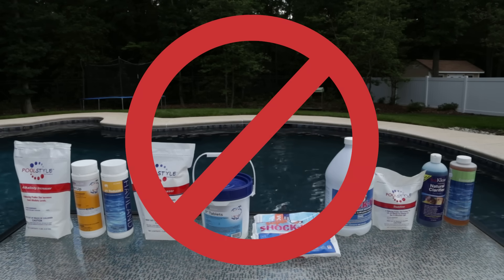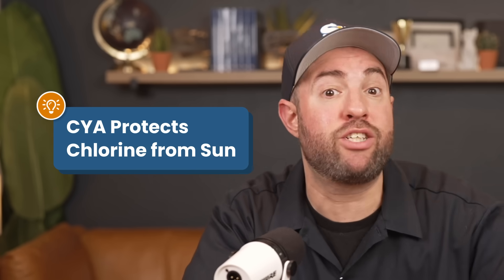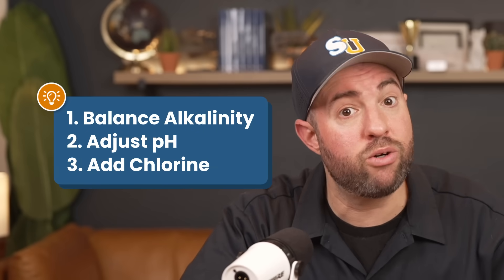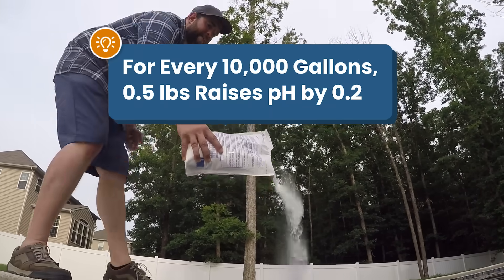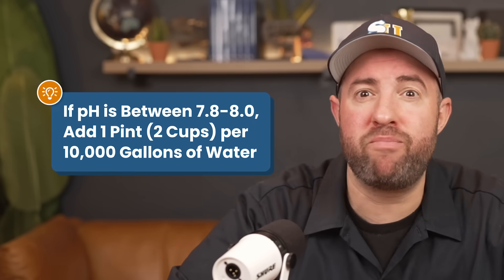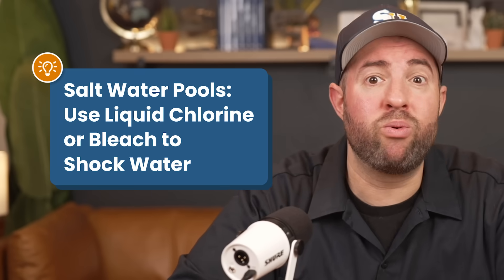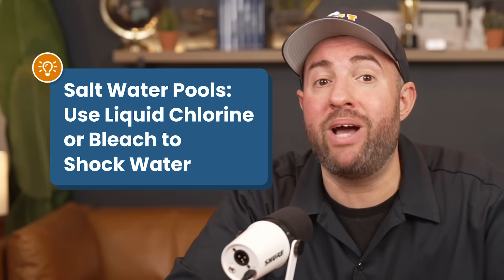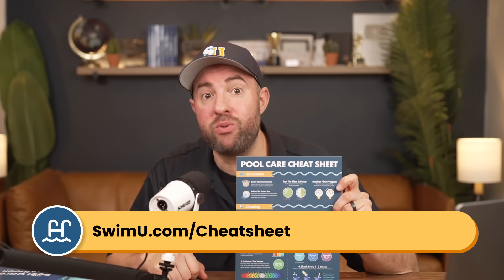Replace Your POOL CHEMICALS with Household Products (Bleach, Baking Soda, etc.)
Did you know you can replace most of your expensive pool chemicals with common household products? If you want to stop spending extra money on things like chlorine tablets or alkalinity increaser, here’s what to use instead: Bleach, Baking Soda, Soda Ash, and Muriatic Acid.

Knowing how to use each one could help you save hundreds on pool chemicals. So here’s a step-by-step guide on how to use household chemicals to maintain your pool.

⏰ Timestamps:
00:00 - Household Pool Chemicals
00:48 - What Levels Need Balancing
01:29 - Common Pool Chemicals
02:02 - How to Maintain Your Pool with Household Chemicals
02:42 - #1. Baking Soda to Raise Alkalinity
03:23 - #2. Soda Ash to Raise pH (or Use Aeration)
04:32 - #3. Muriatic Acid to Lower pH and Alkalinity
05:26 - #4. Bleach or Liquid Chlorine to Sanitize
07:16 - Other Pool Chemicals You Might Need
07:30 - #1. Chlorine Stabilizer or Cyanuric Acid (CYA)
08:18 - #2. Calcium Hardness Increaser